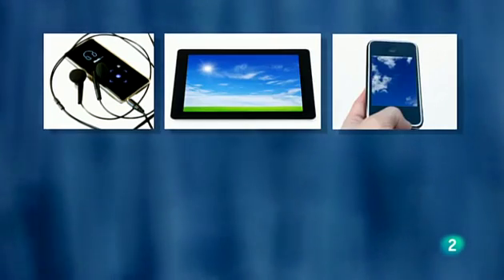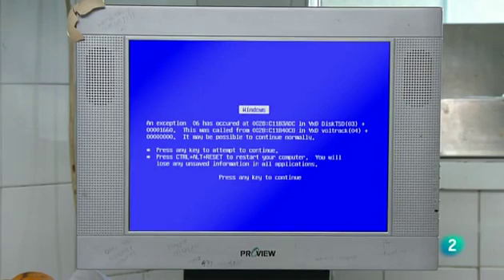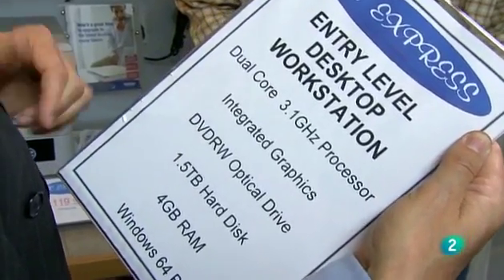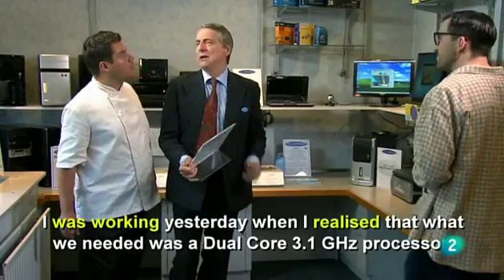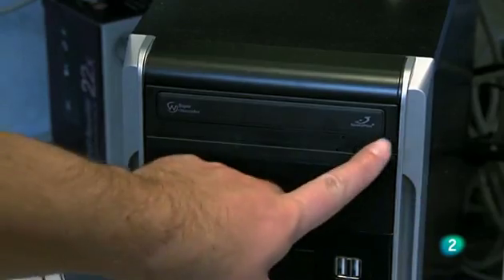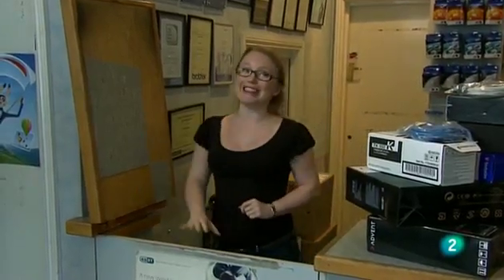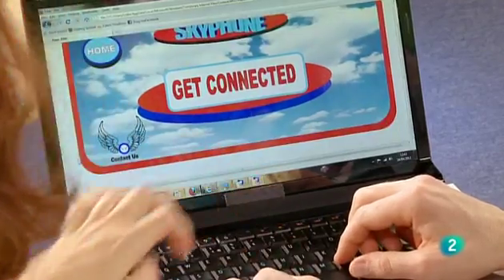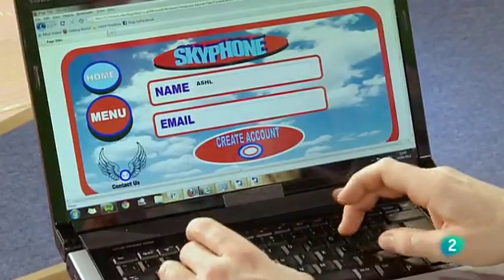That's English Module 4 Unit 8A My computer crashed, Tha